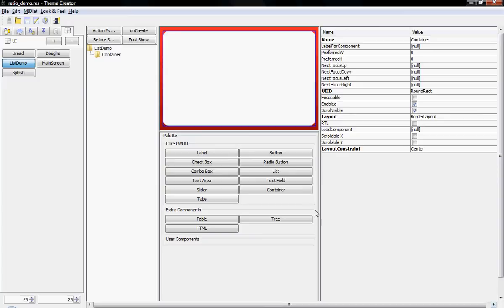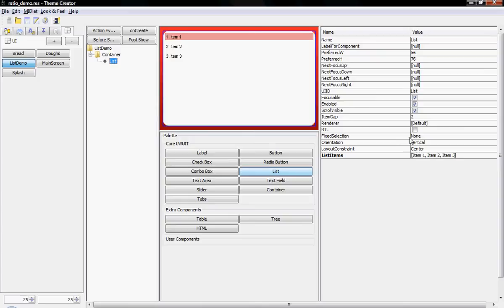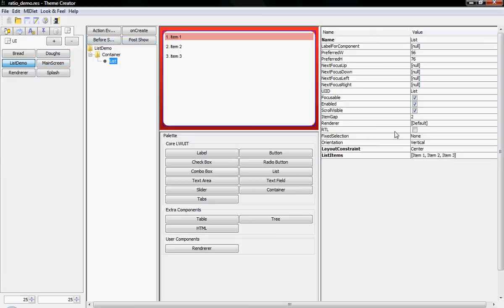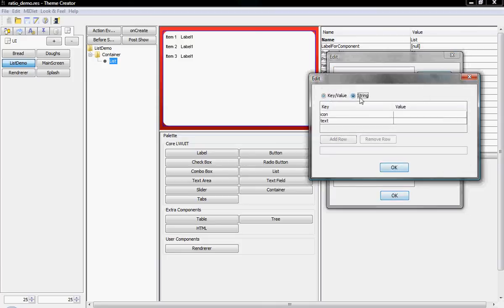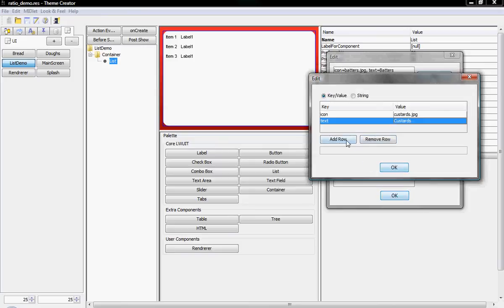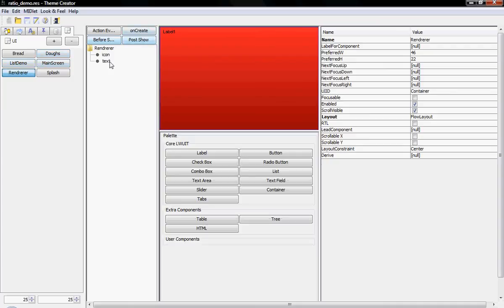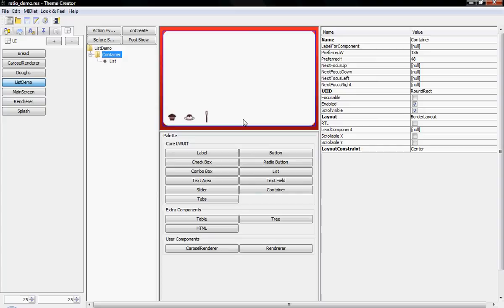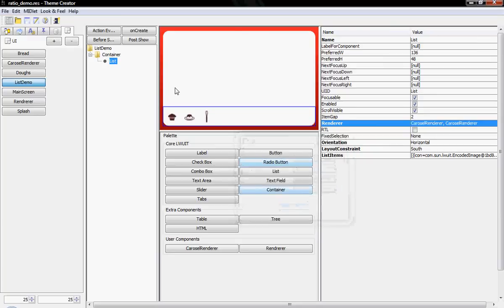LWUIT Resource Editor Tutorial Part 6: Lists & Renderers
In this part of the LWUIT resource editor tutorial I review the basics of Lists in LWUIT, lists are one of the more complex components in LWUIT and the part that's exposed in the GUI builder has quite unique features.